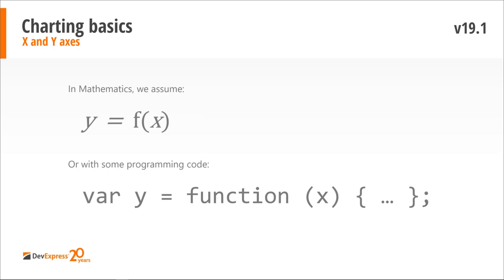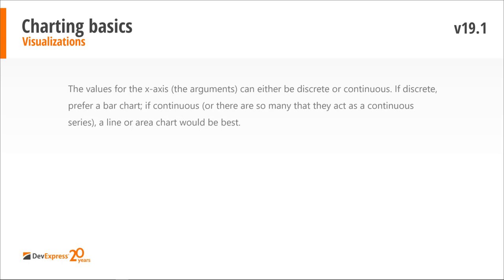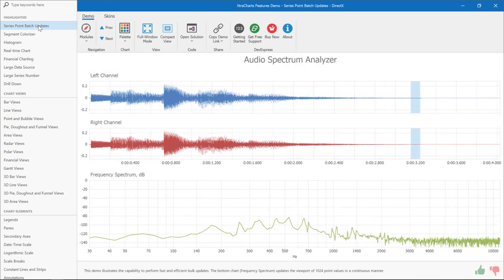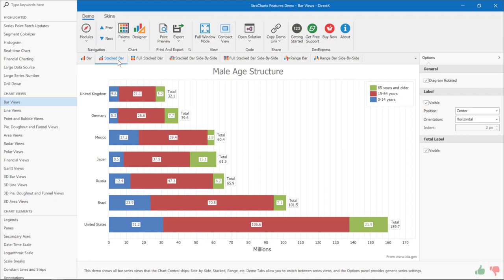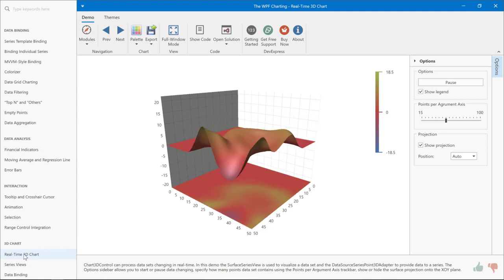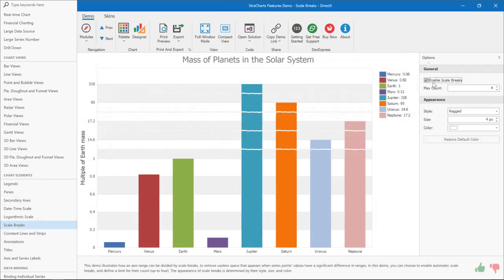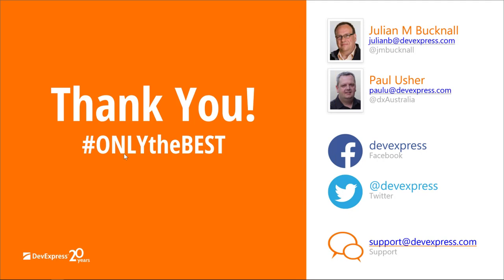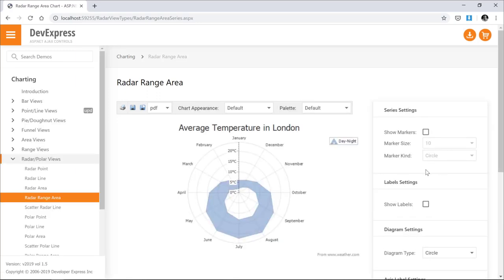Charts Explained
Join DevExpress CTO Julian Bucknall and Technical Evangelist Paul Usher as they take a look at all things charts. Quite often your project requires some form of visual data representation and it’s not always easy to determine the best chart for the job or how to prepare your data source effectively.
In this session, Paul and Julian will review the key chart types available across the DevExpress suites and discuss some common case scenarios as well as some creative options.